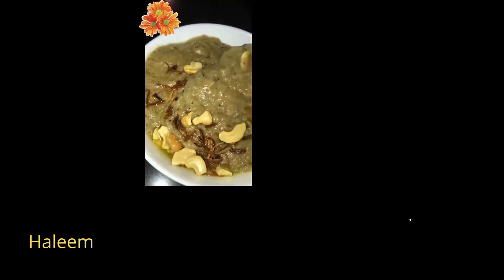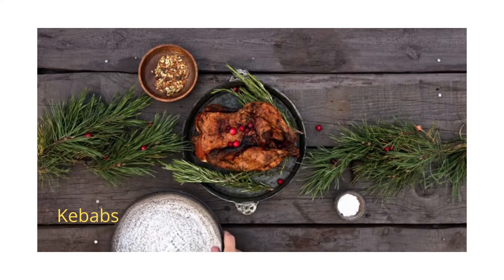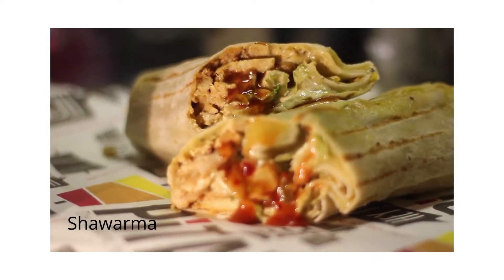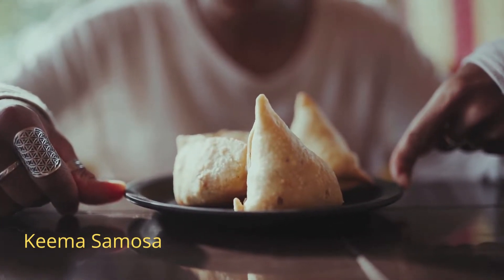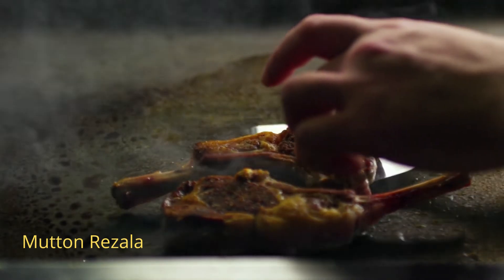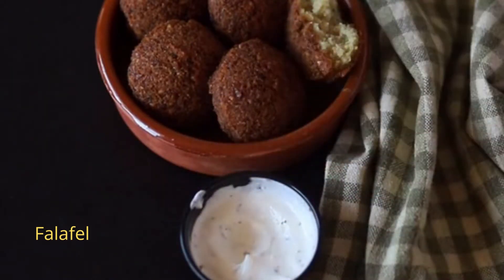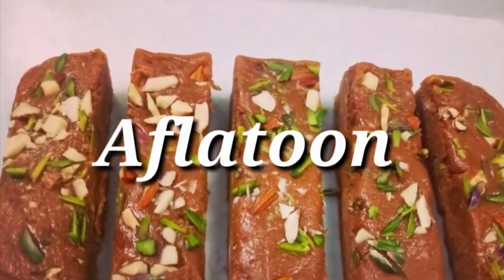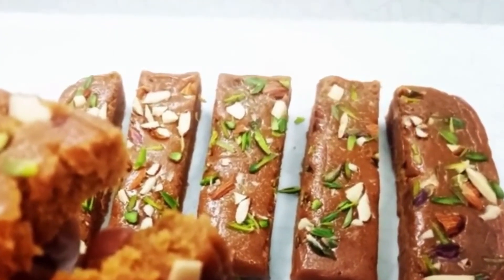What are the most popular Ramadan dishes? |Here are some of the most renowned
👇👇Click the links below to collect classic Ramadan gifts.
Are there any other popular Ramadan dishes that you are aware of? Post it in the comments box.
Gift-giving is a way of strengthening relationships and building bonds of brotherhood and sisterhood.